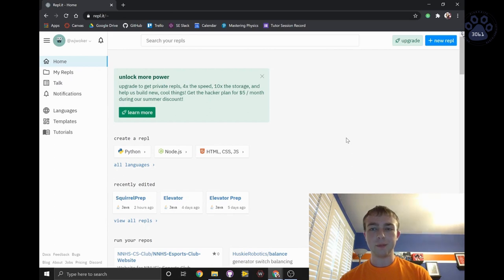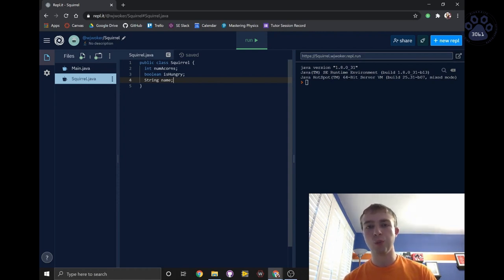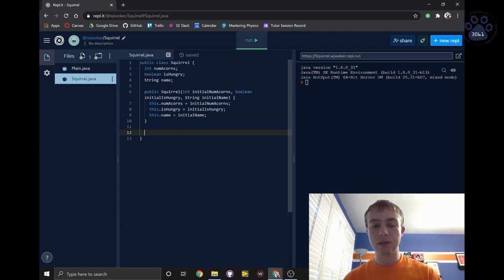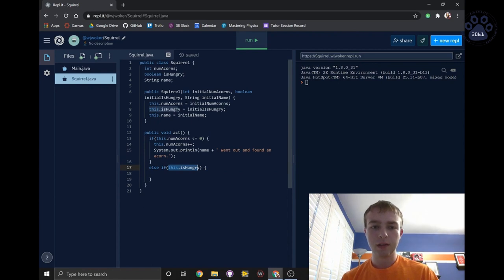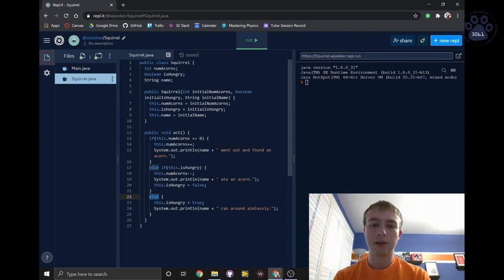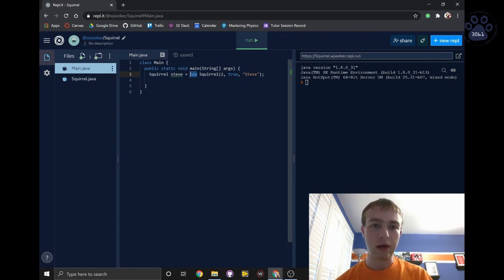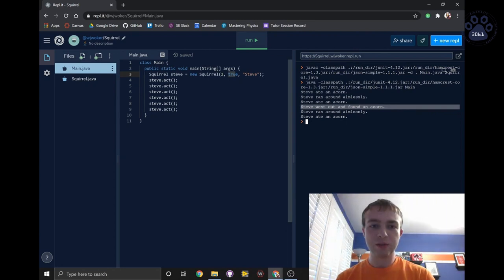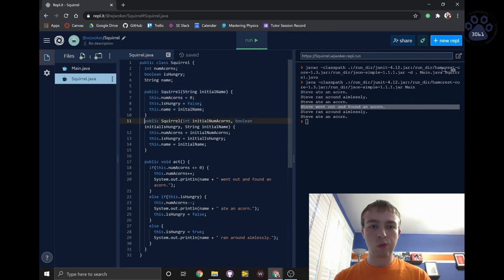Intro to Java: 3. Constructors and If-else Statements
This video in the Intro to Java series focuses on introducing the concepts of Constructors and If-else Statements